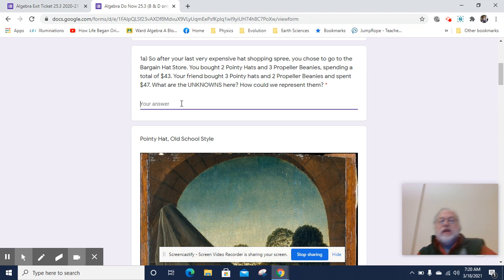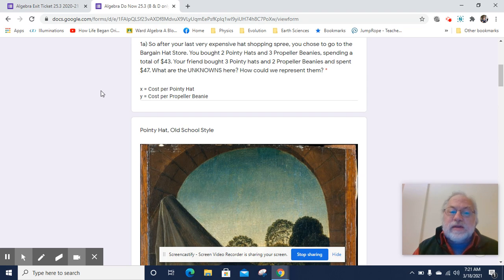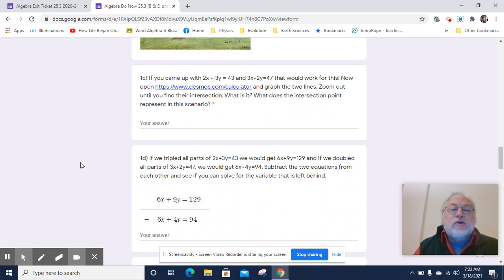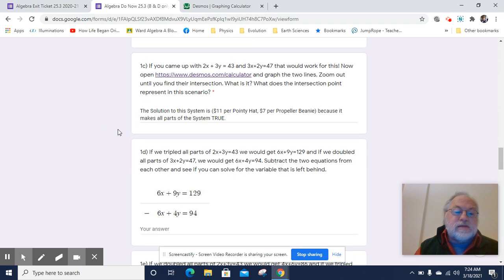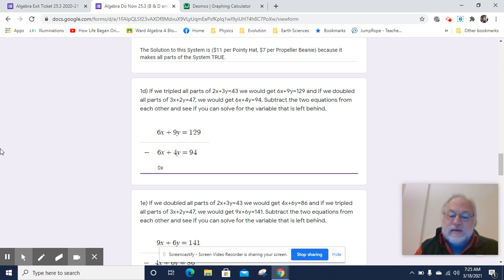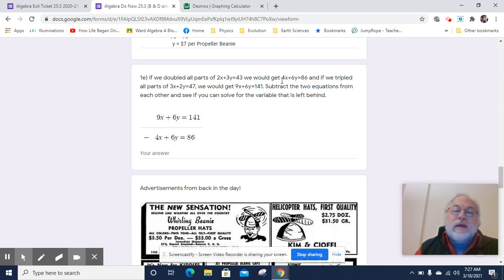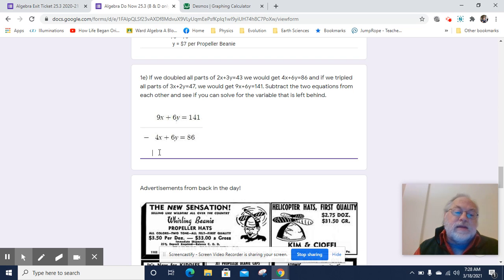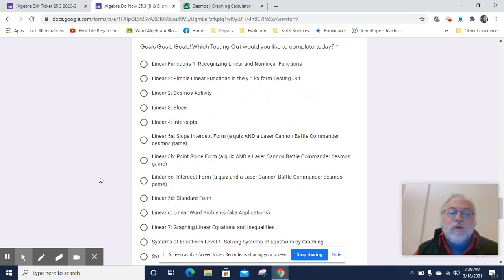Algebra Do Now 25.3 (B&D) Video Key